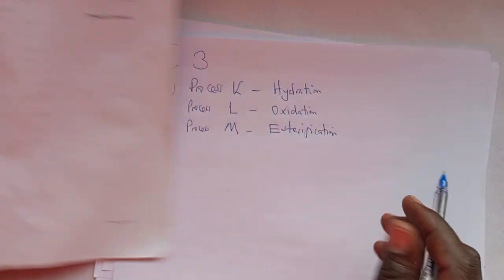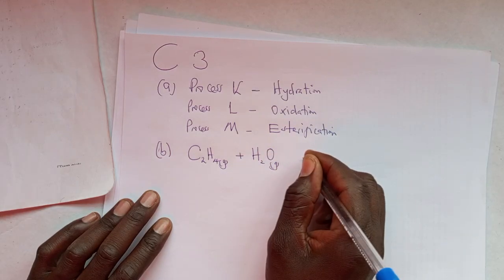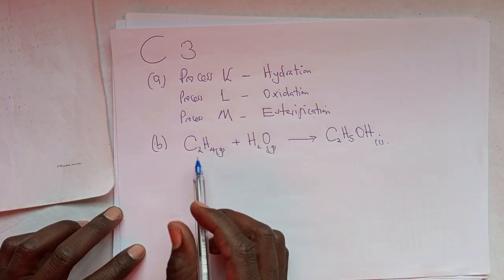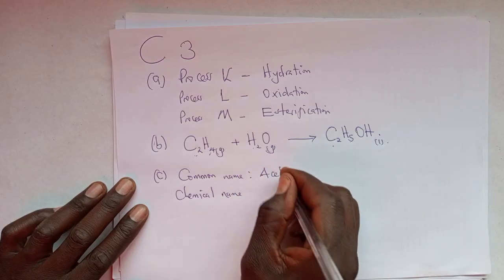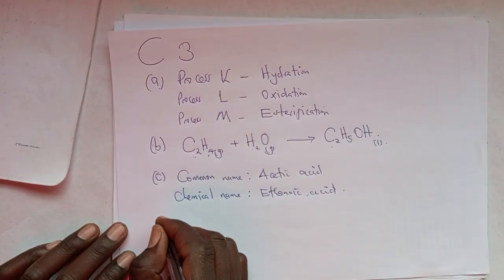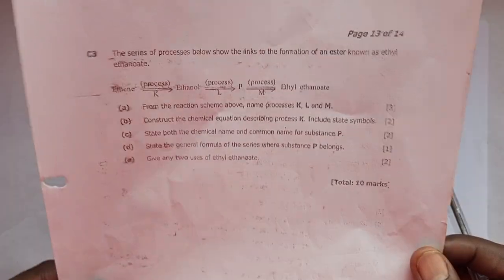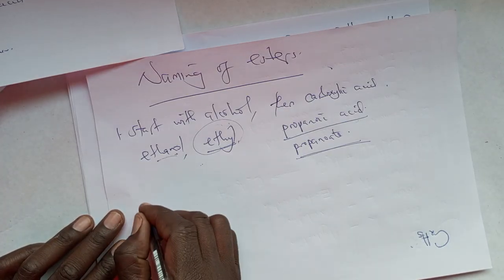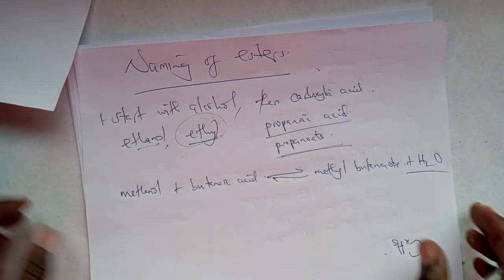2019 GCE Science Paper 2 Question C3 - Organic Chemistry Part 2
This is a continuation of the previous video on Organic Chemistry.